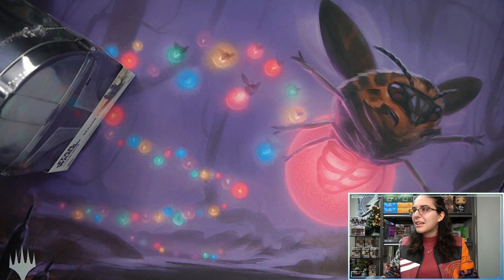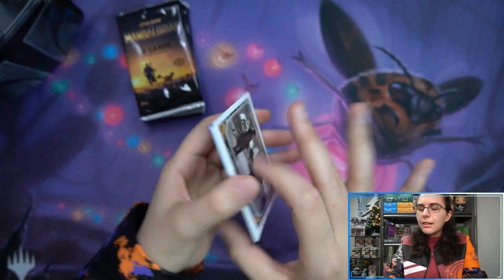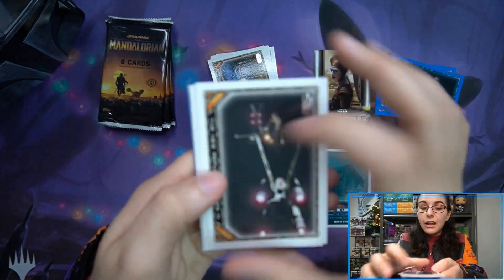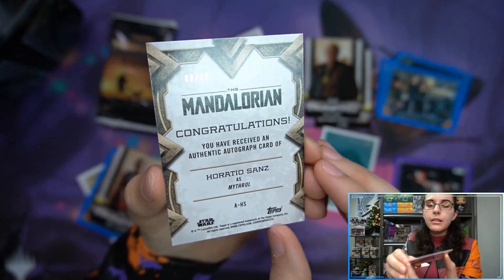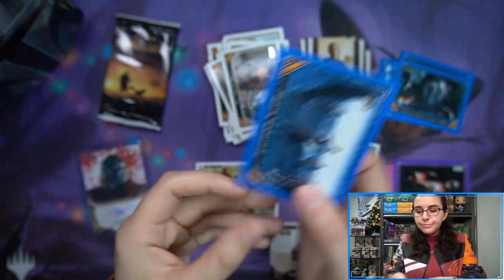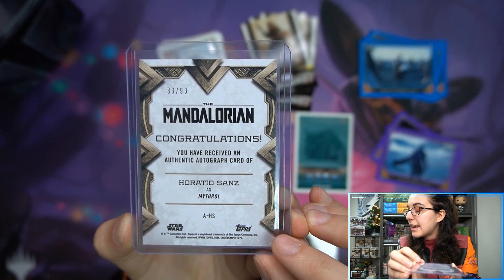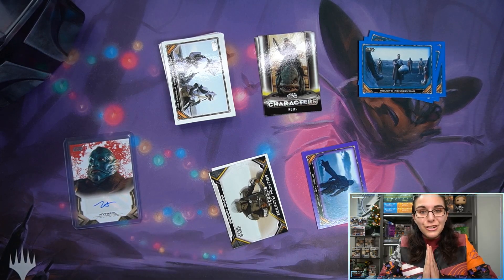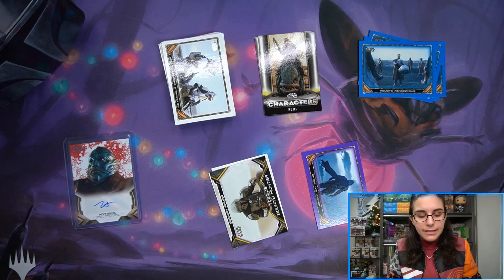Surprise, Nick! A Gift for You! | 2020 TOPPS STAR WARS THE MANDALORIAN HOBBY BOX OPENING FOR NICK P.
Today we opened up a gift hobby box of 2020 Topps Star Wars: The Mandalorian Season 1 for Nick from Peter P. from Illinois! Thank you so much Peter for letting me do a personal break for Nick on the channel! I hope you enjoyed the opening and love your new cards!

Check out Titan Cards & Games at our physical store:
4930 Park Blvd N Ste 4

titancardsFL.com